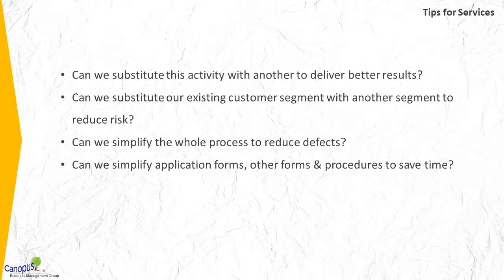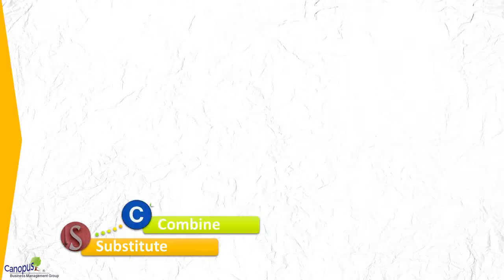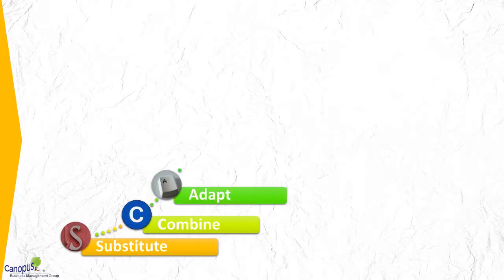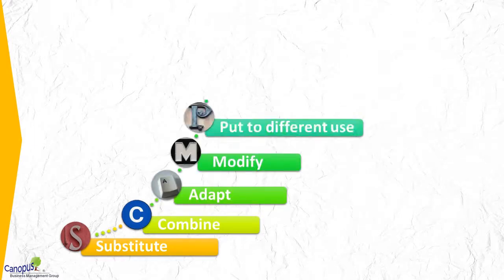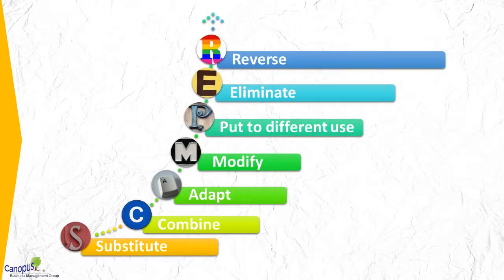6. S of SCAMPER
This is the 6th video of a series that contains "FreeCourse on Creativity with SCAMPER".

This video explains the first principle of SCAMPER which is 'Substitute'